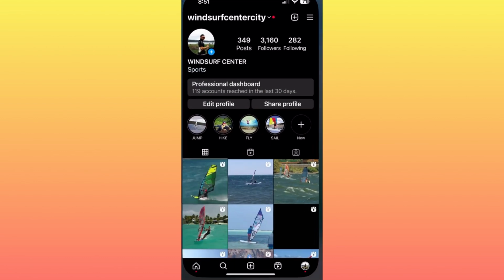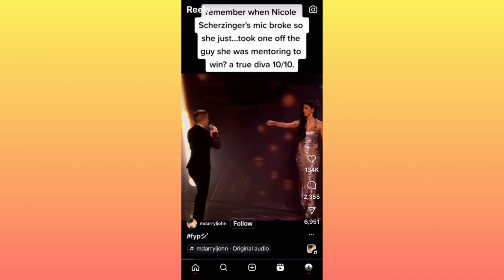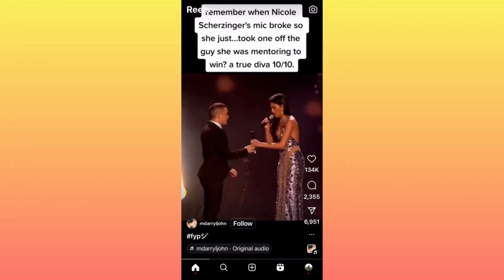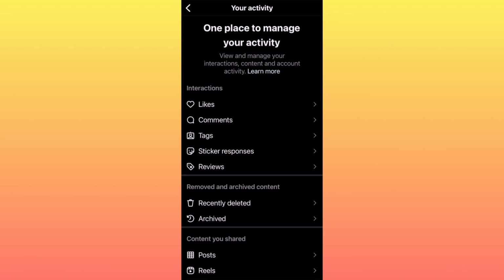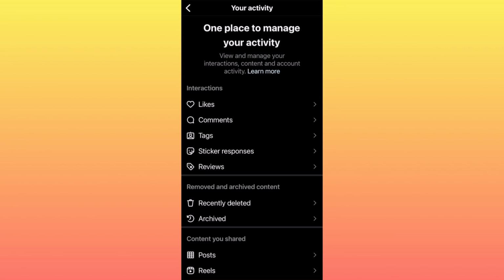How To See Recently Watched Instagram Reels on iPhone (2025) Full Guide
In this video, you will learn how to see reels you watched on Instagram and how to see recently watched Instagram Reels on iPhone.

📚Elon Musk's Secrets to Success:

📚Maximize Results with GPT-3: